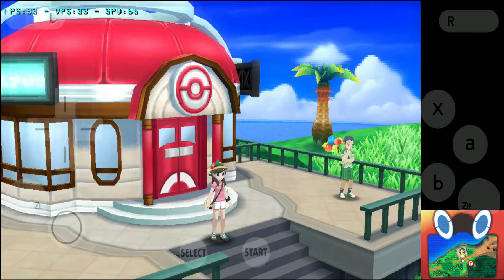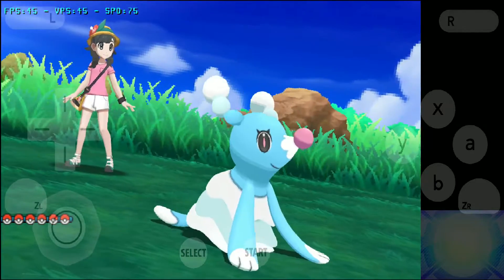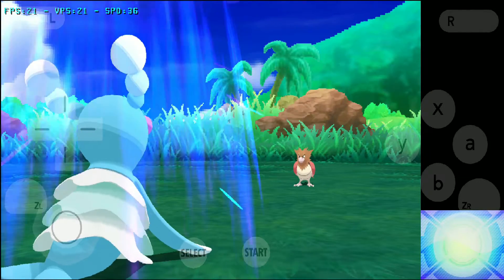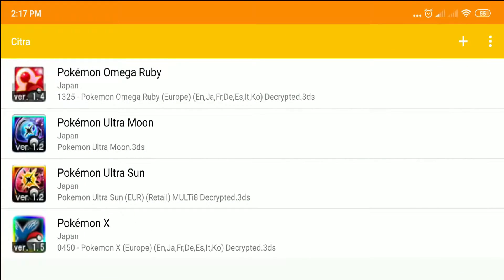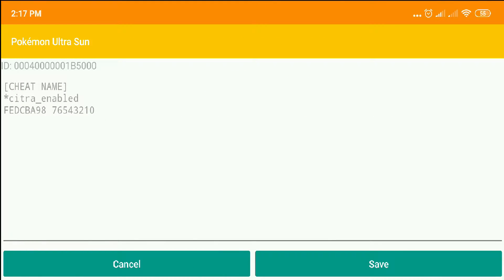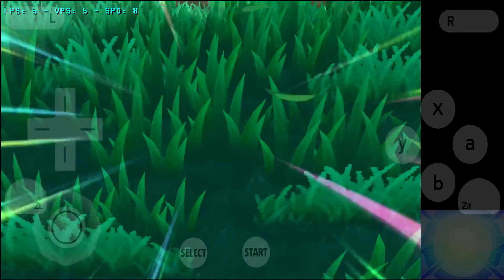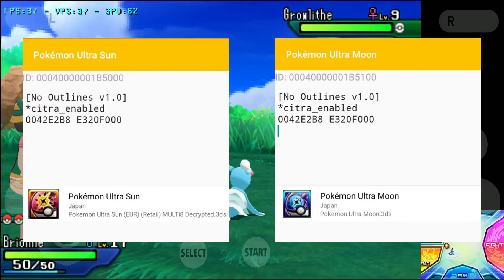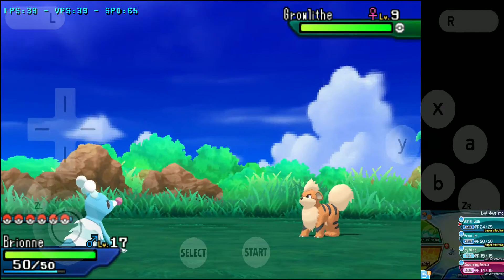Pokemon Ultra Sun/Moon - No Outline Cheat | Citra MMJ Android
No Outline cheat codes for Pokemon Ultra Sun:

[No Outlines v1.0]
*citra_enabled
0042E2B8 E320F000

[No Outlines v1.2]
*citra_enabled
0042FBA4 E320F000

No Outline cheat codes for Pokemon Ultra Moon:

[No Outlines v1.0]
*citra_enabled
0042E2B8 E320F000

[No Outlines v1.2]
*citra_enabled
0042FBA8 E320F000

Settings Used:
Use Virtual SD - on
Enable CPU JIT - on
Internal Resolution - 2x
Enable Hardware Share - on
Accurate Multiplication - off
Texture Load Hack - on
Enable Audio Stretching - on

Play 3DS games on android w/ Citra MMJ + 60fps cheat (Lag Fix) - Pokemon Ultra Sun video

Phone used: Pocophone F1